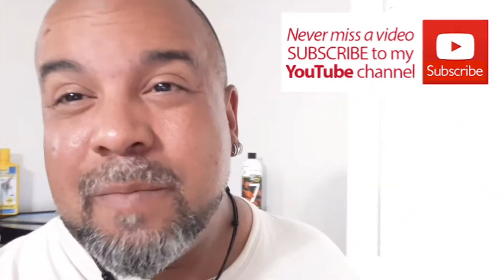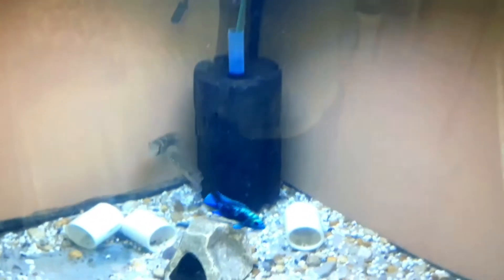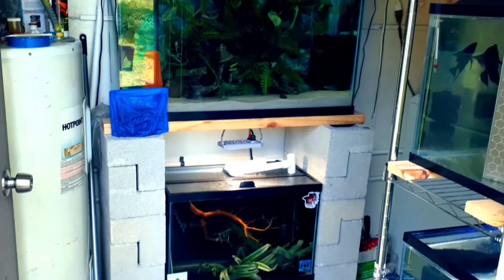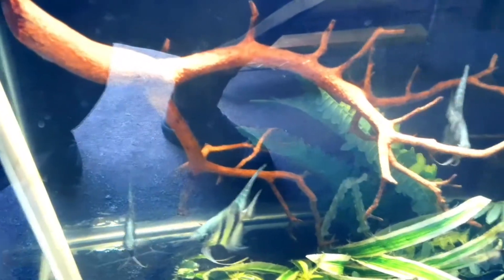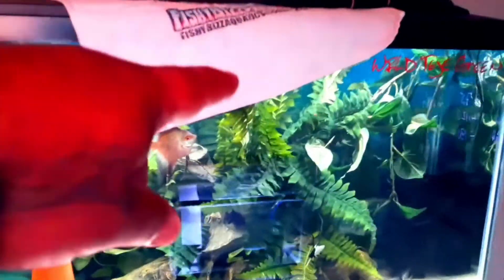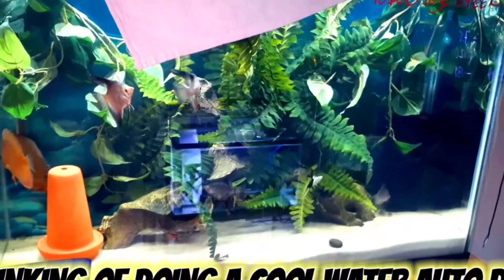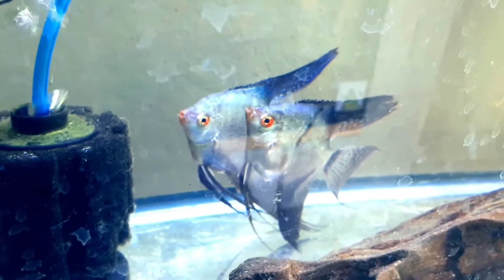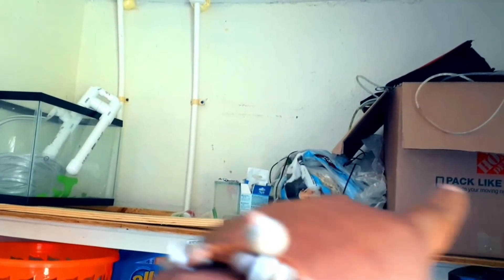🟢 " FRITZ ZYME 7 " REVIEW AND ANGELFISH BREEDING ROOM SET-UP Sooo MUCH HAPPENING 💪😎👍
HAVEING A BASIC UNDERSTANDING OF THE NITROGEN CYCLE IS KEY TO BEING SUCCESSFUL IN THE FISHKEEPING HOBBY. IN THIS VIDEO I  AM GOING TO BE GIVING YOU A SNEAK PEEK OF MY ANGELFISH BREEDING OPERATION AND DOING A REVIEW ON THE FRITZ SYME 7 PRODUCT. I  WILL ALSO BE GOING OVER THE DANGERS OF USING THIS PRODUCT AND NOT LEARNING ABOUT THE NITROGEN CYCLE.

(MOTTO)
My motto,
as I live and learn,
is
Dig and be dug
In return.
(Langston Hughes)

🥴🤪(AQUA FUNK ON TSU)
Hey, come join me at Tsū, the social that pays!
Tell them @AquaFunk sent you.

😎📷(AQUA FUNK AQUATICS ON INSTAGRAM)